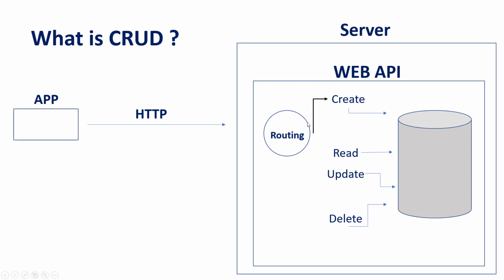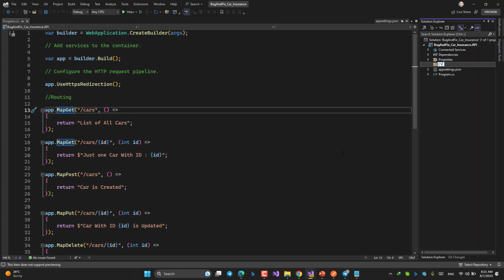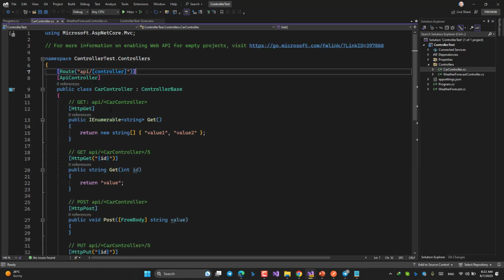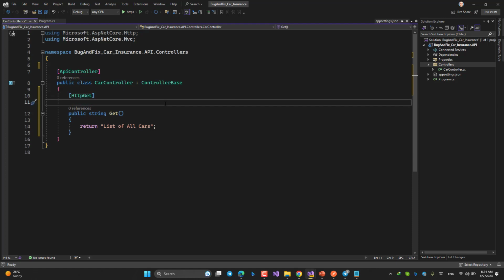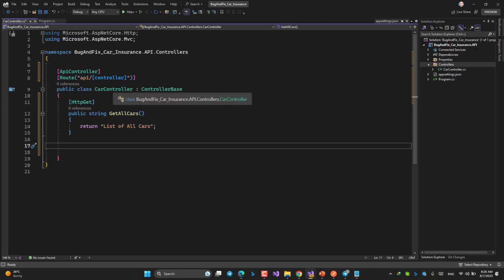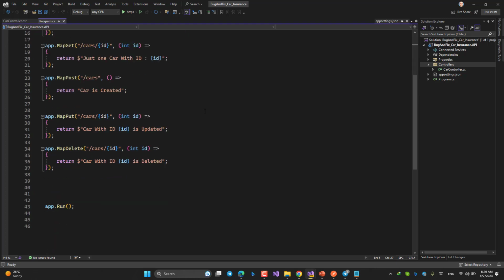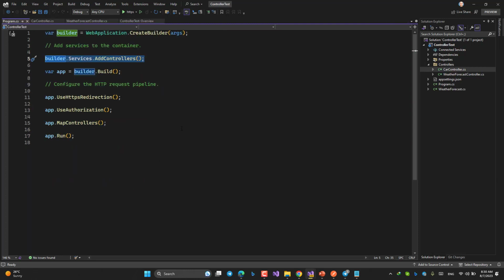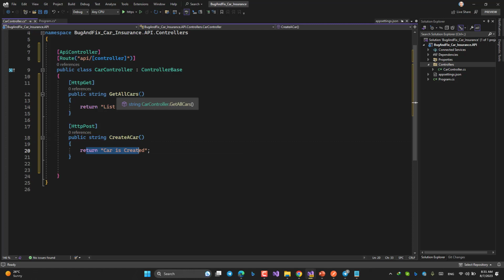.NET 8 web API - SECTION 5 - Routing